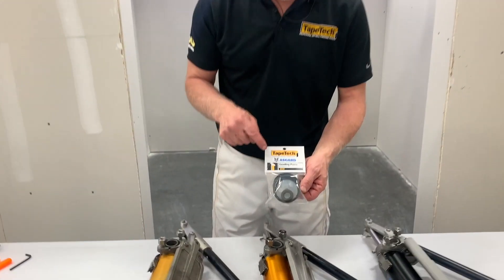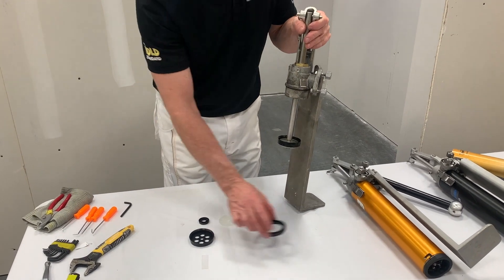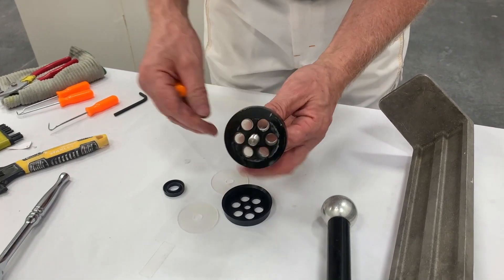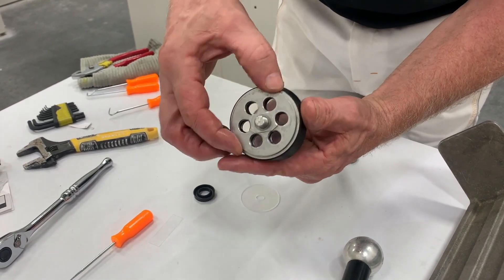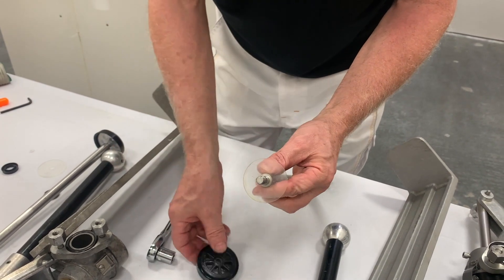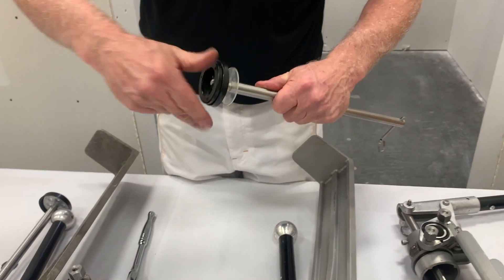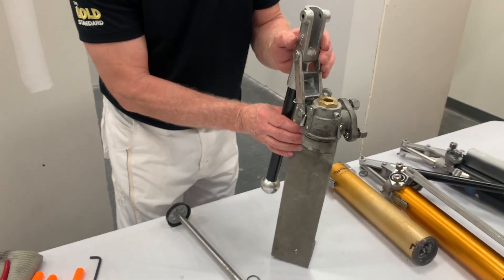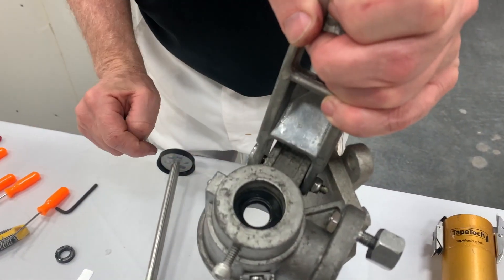How To Install the TapeTech 502H Loading Pump Maintenance Kit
In this video, we'll be installing the TapeTech Loading Pump Maintenance Kit 502H, which will fit on both TapeTech and ASGARD Loading Pumps. TapeTech offers convenient Parts Kits that combine all the right spare parts to make maintenance and repair of your Automatic Taping and Finishing Tools even easier.

For more information on TapeTech Repair Kits, visit your nearest AMES store which you can find by clicking Be sure to use only genuine TapeTech repair and replacement parts to maintain your TapeTech tools. Use of non-TapeTech parts will void the tool warranty.